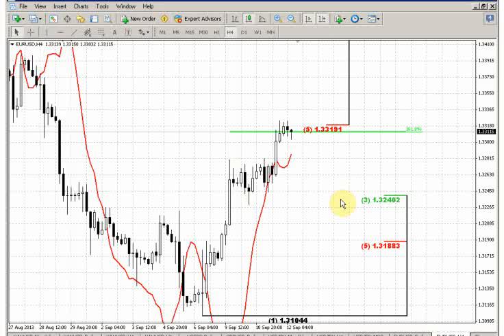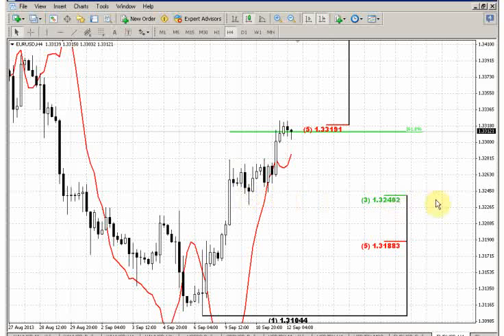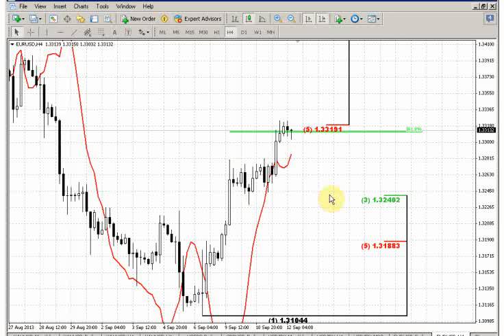ForexPeaceArmy | Sive Morten EUR Daily 09.12.13